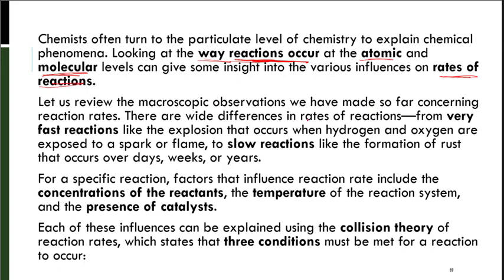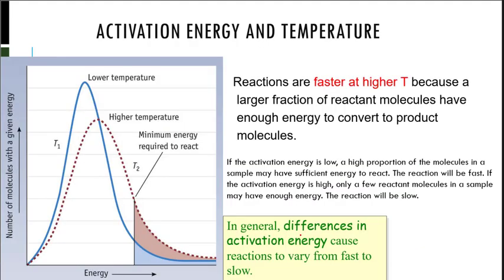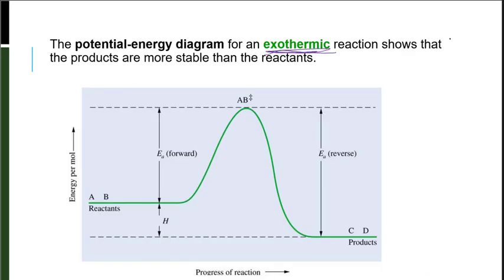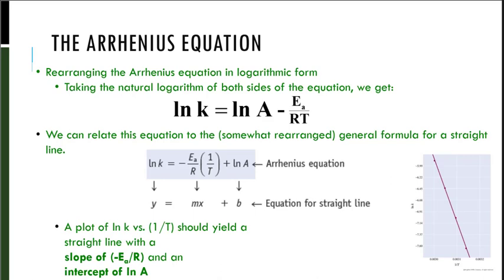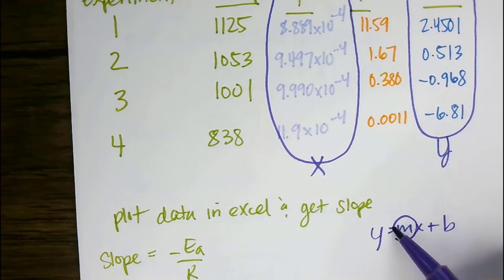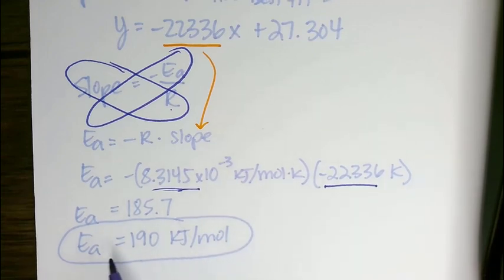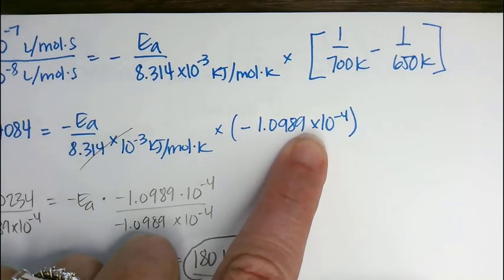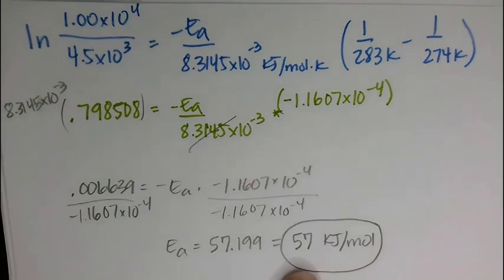CHM 130 Chapter 14 Section 5: General Chemistry 2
Describe the collision theory of reaction rates and use collision theory to describe the effects of reactant concentration, molecular orientation, and temperature on reaction rate
Relate activation energy (Ea) to the rate of a reaction
Understand reaction coordinate diagrams
Use the Arrhenius equation, or one of its modified forms, to calculate the activation energy from rate constants at different temperatures